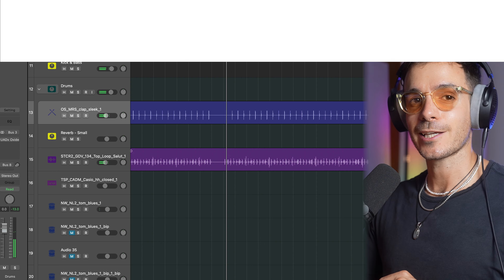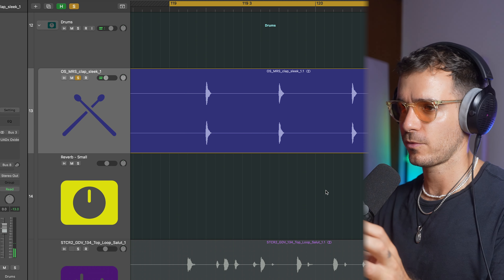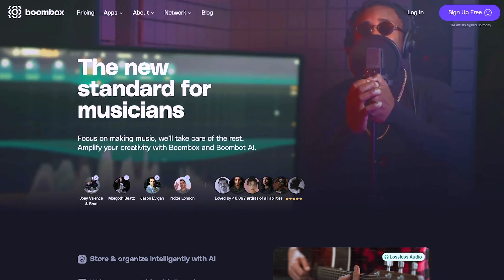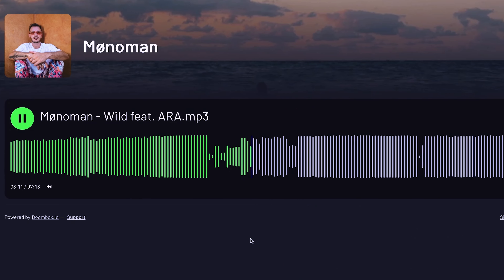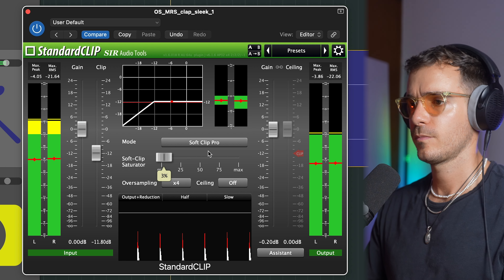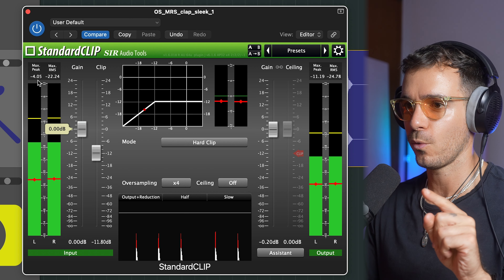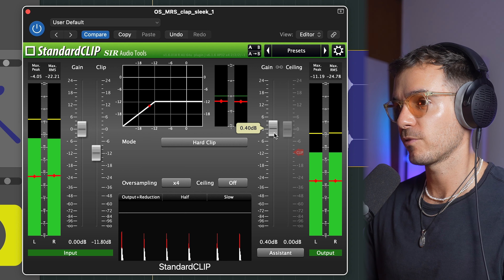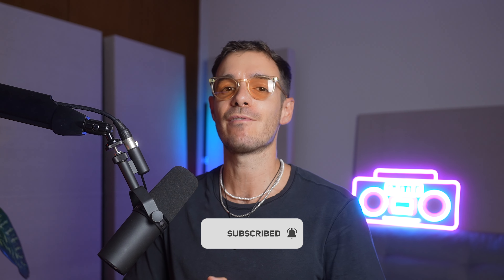How I Control Drum Peaks Without Losing Power